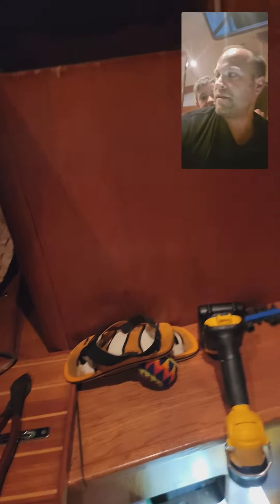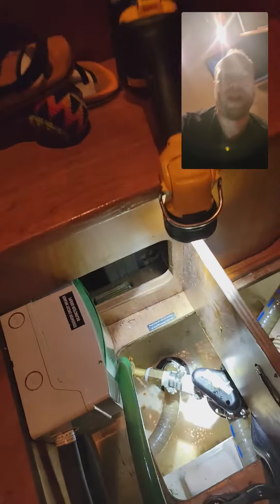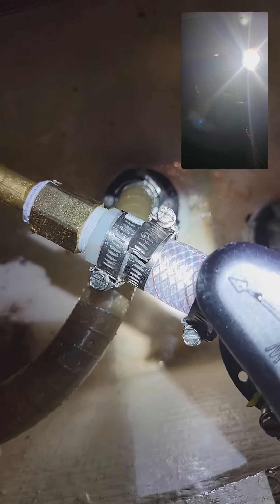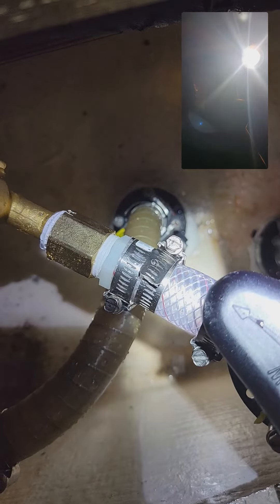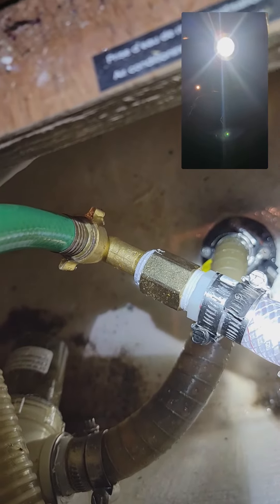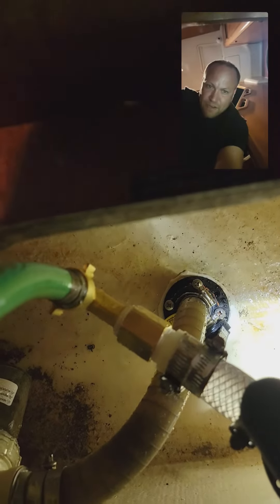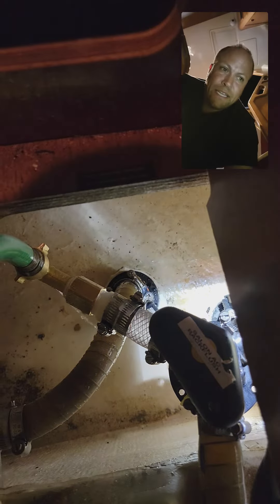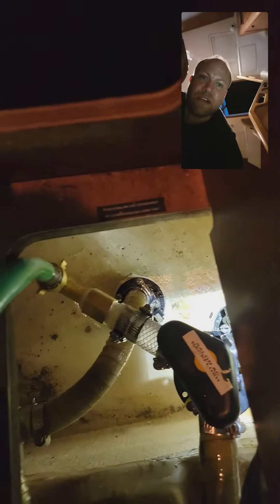How to fresh water flush your marine diesel engine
in this very short video I demonstrate the fresh water flushing apparatus that I installed on my Marine Diesel generator. the same fittings could be used really for any engine as long as you can intercept the raw seawater intake line.